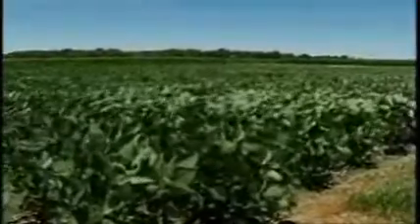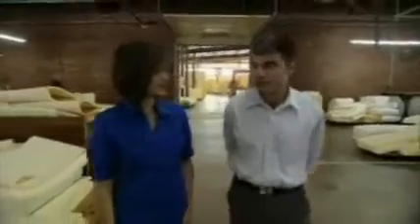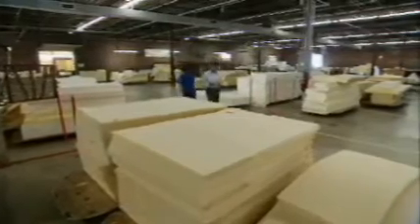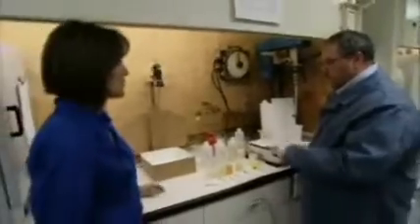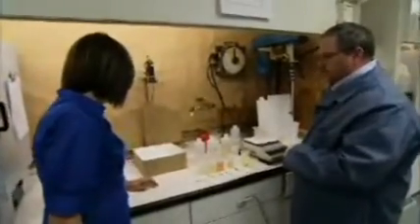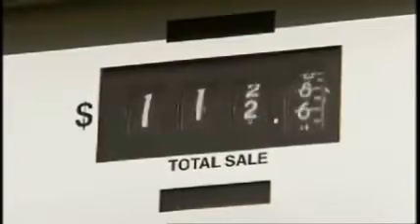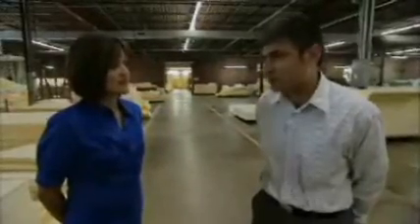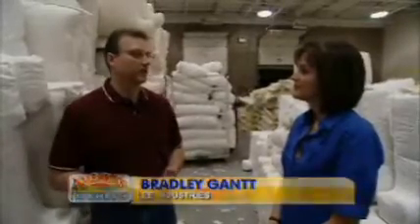North Carolina Turns Soybean Oil into Foam Cushions - America's Heartland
Soybeans have long been used for food products, plastics and a host other creations. But now soybeans are being used to create the very foam cushions that you'll find in your living room sofa! A chemical breakthrough has made it possible for North Carolina's Hickory Springs Manufacturing Company to create this new foam product out of soybean oil simply by adjusting ingredients that go into the process.
to watch the entire Episode 402.